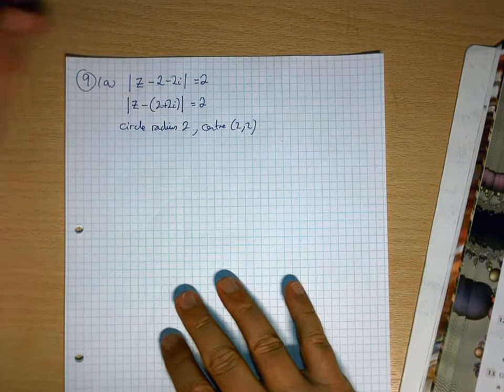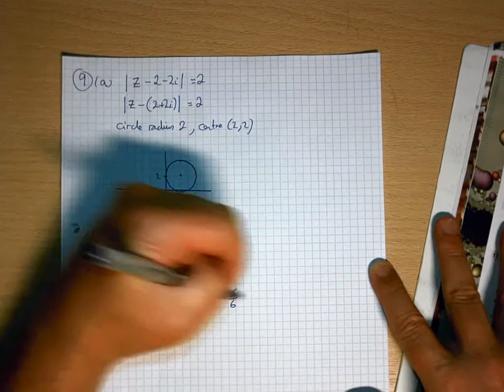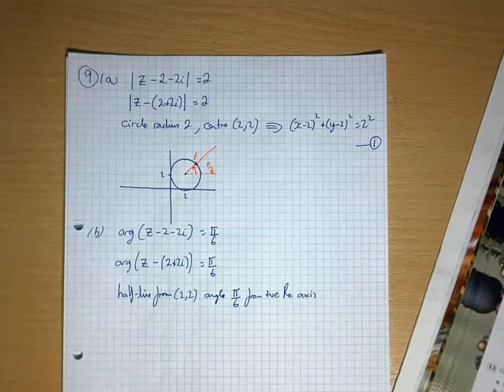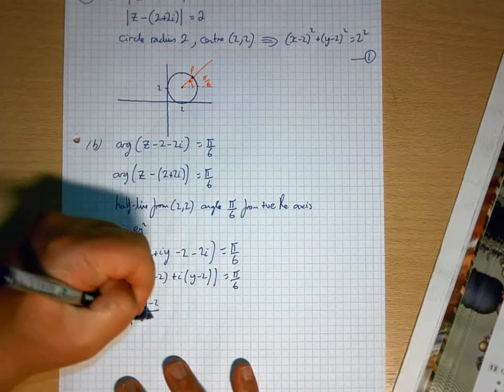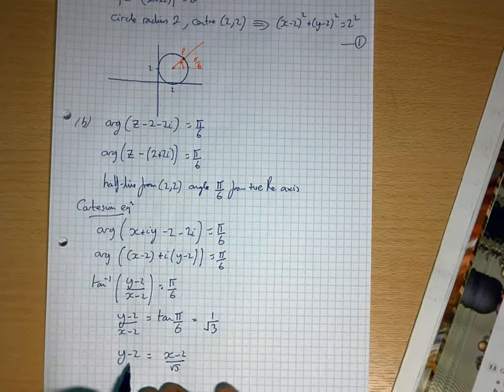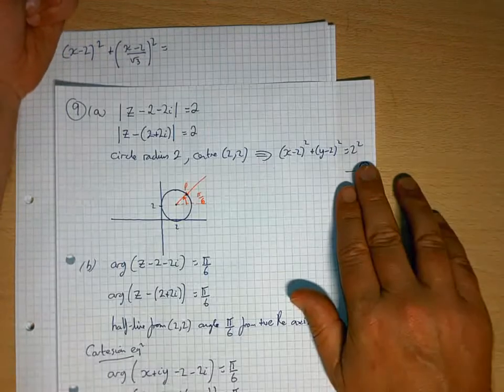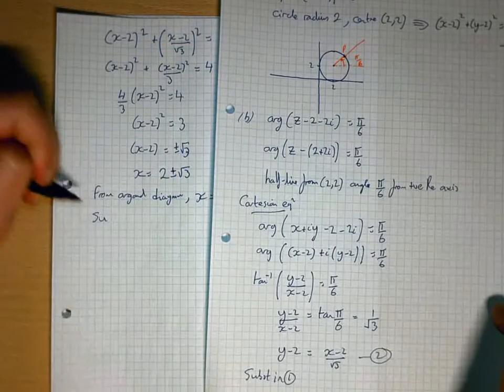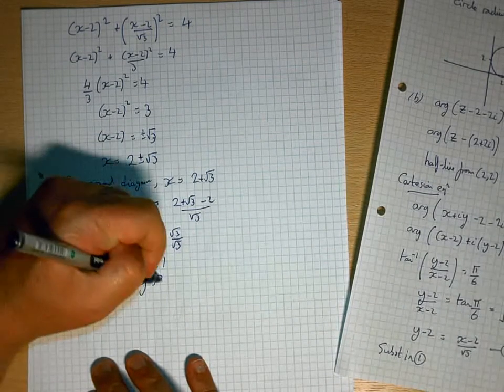FP2 Ex 3F Q9